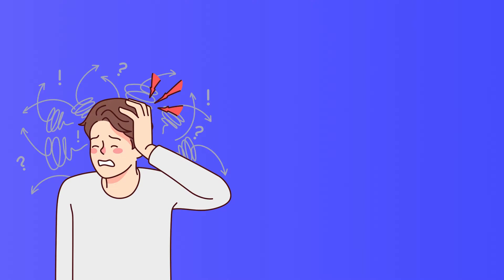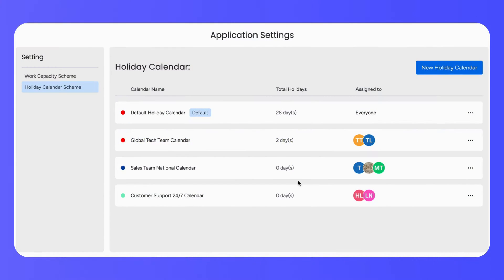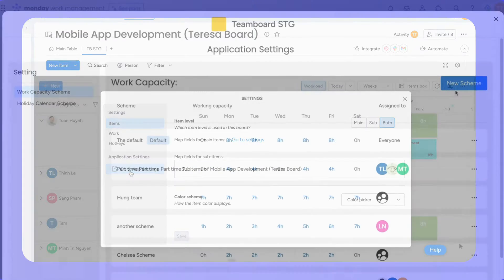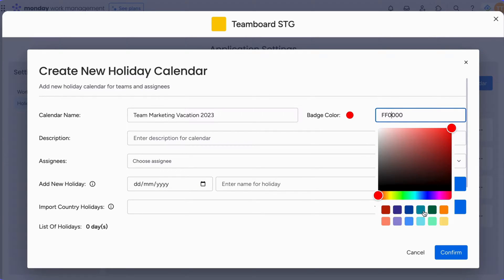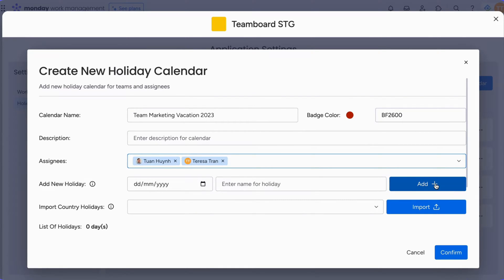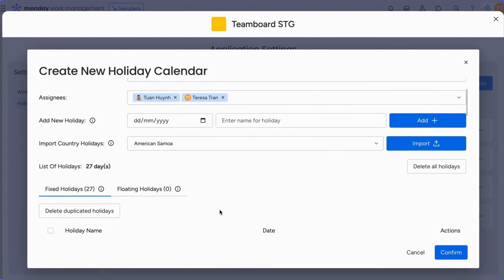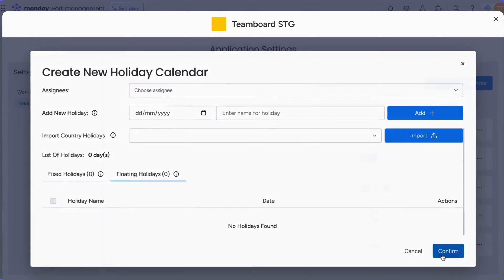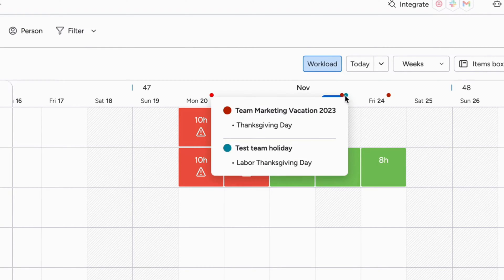Holiday Calendar Scheme | Resource Planning for monday.com | TeamBoard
🚀 Introducing the Holiday Calendar Scheme on monday.com! | TeamBoard Update December 2023

Welcome to TeamBoard's latest innovation for monday.com users! Our December 2023 update introduces the Holiday Calendar Scheme - a game-changer for managers and teams alike. Say goodbye to the hassles of tracking team holidays and scheduling tasks.

💡 Key Features:

- Customizable Holiday Calendars
- Fixed and Floating Holidays
- Interactive Editing Options
- Visual Holiday Indicators

Project Management and Resource Planning for monday.com